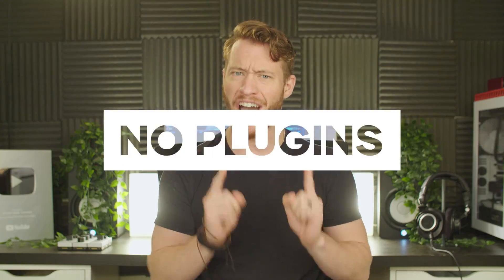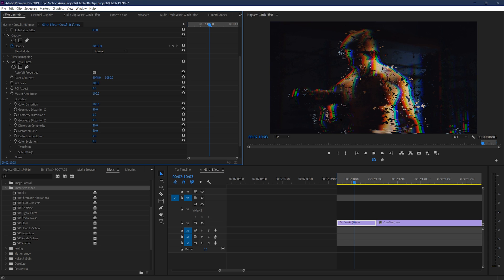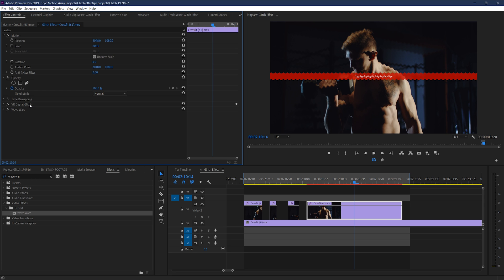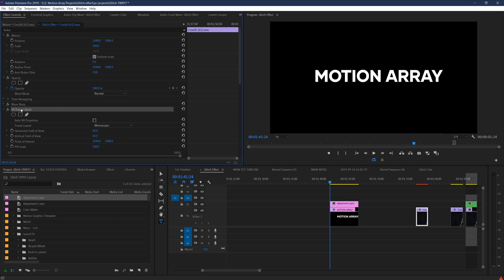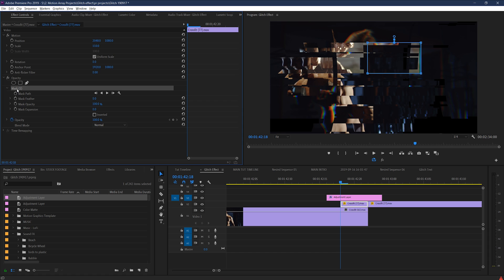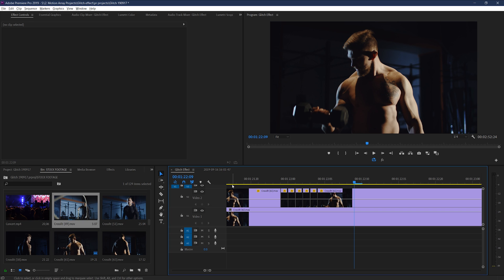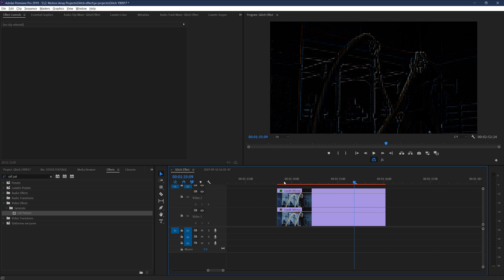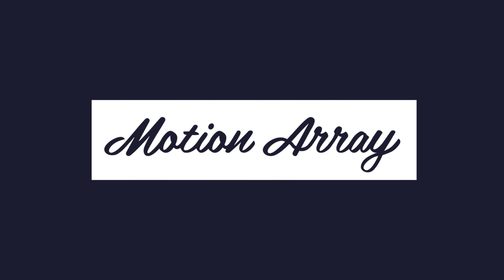How to Create Custom Glitch Effects in Premiere Pro CC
Today we're learning how to create a glitch effect in Premiere Pro!
And here's the full article for creating this glitch effect in Premiere

In this Premiere Pro tutorial we're going to be showing you how to create a custom glitch effect in Premiere Pro CC! This effect is surprisingly simple to pull off and can be used to give your footage an authentic glitch effect to take your visuals to the next level.  So let's open up Premiere Pro and take a look at how to get this glitch effect!

how to glitch effect in premiere pro